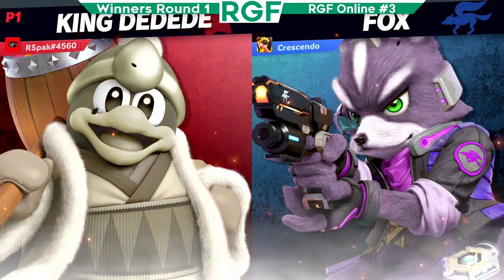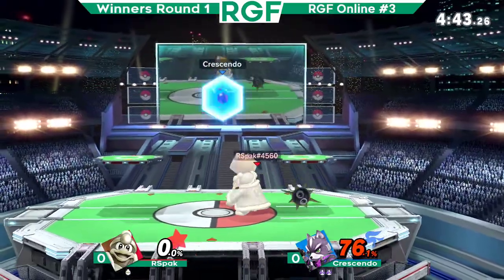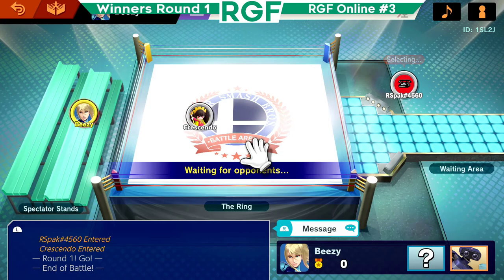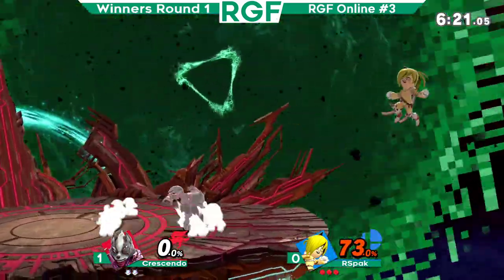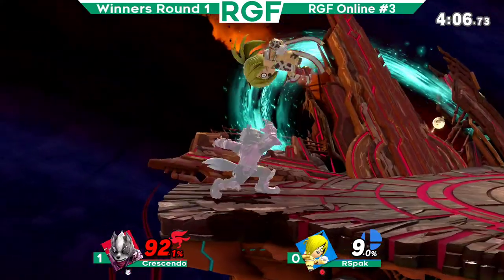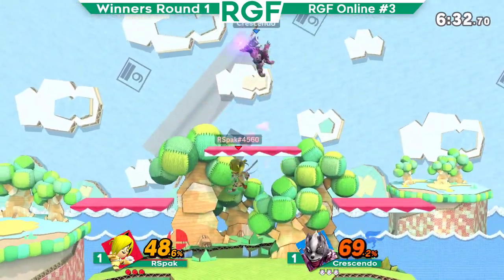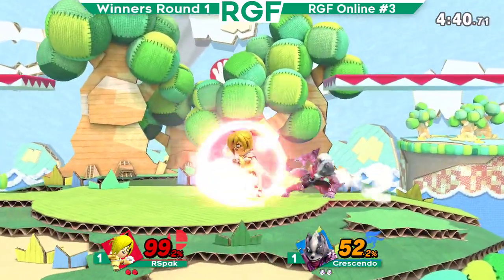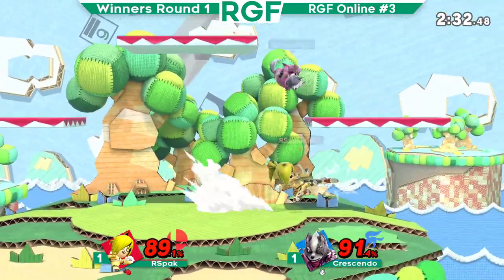RSpak (Dedede, Brawler) vs. Crescendo (Fox, Wolf) - Winners Round 1 - RGF Online #3